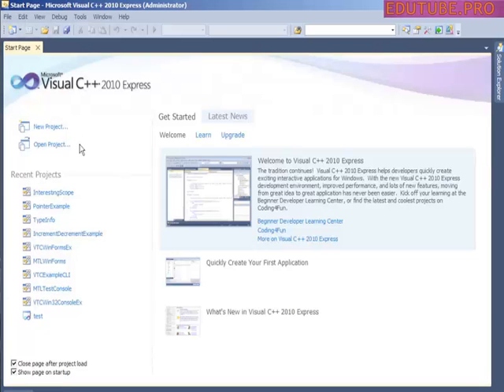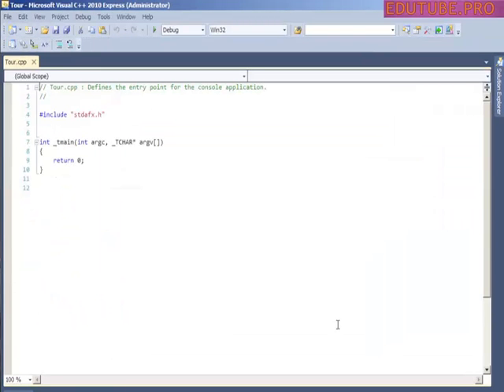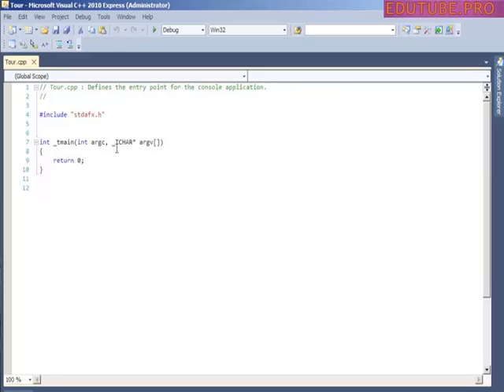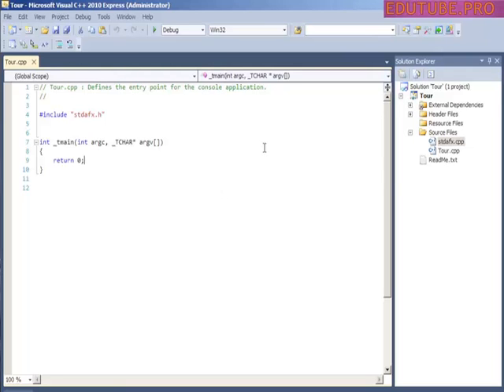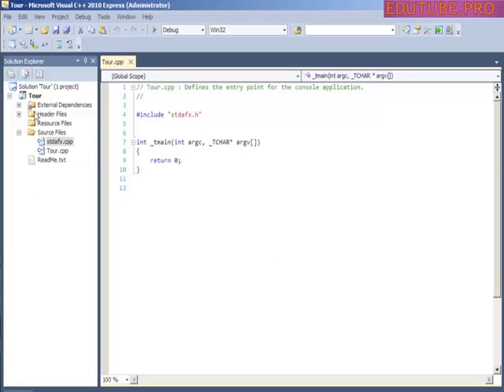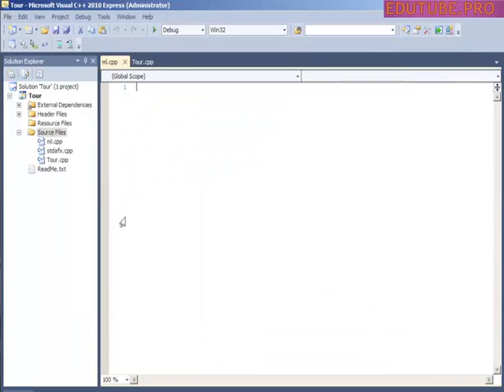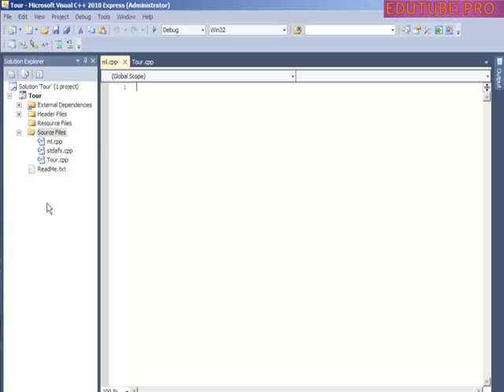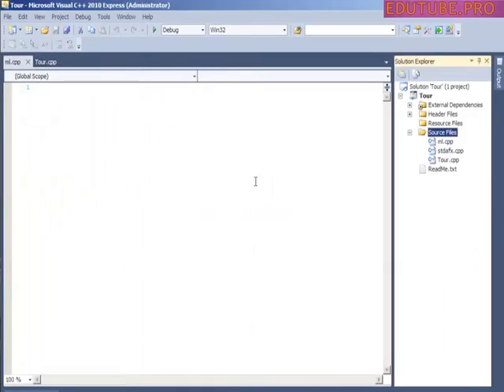WWW EDUTUBE PRO C++, PROGRAMMING TUTORIALS 01 01